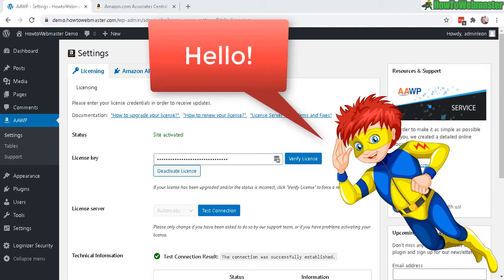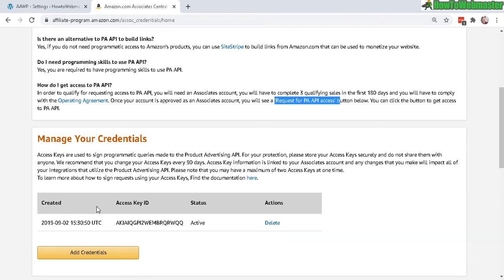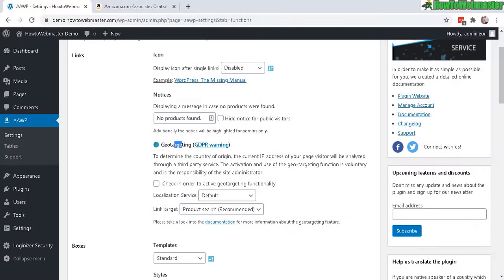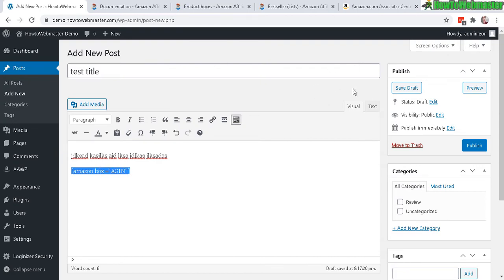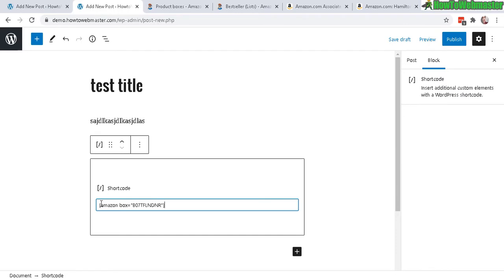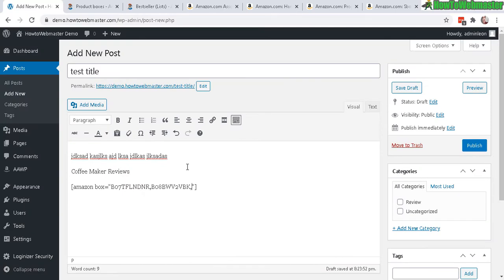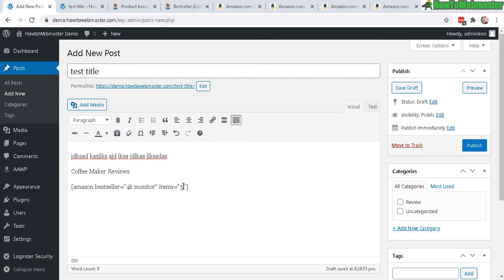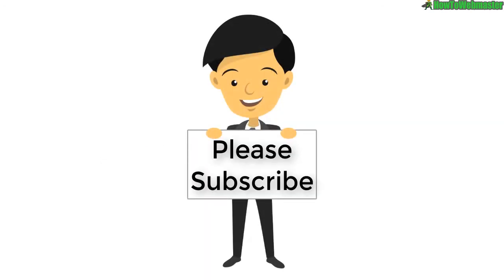FULL AAWP Review & Setup Tutorial Part 2 - BEST Amazon Affiliate Wordpress Plugin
Thanks for checking out my PART 2 of AAWP review + setup tutorial. In this video, I show you how to easily create beautiful amazon product boxes including single, multiple products, and generating a best selling products list based on any product keyword.

🔥 Visit AAWP plugin to see all of the awesome demos and features

🥇 AAWP Review My Overall Rating : 4.5 out of 5 ⭐
-VERY easy to insert amazon products
-Automatically update product prices
-Beautiful product style designs
-Works with international amazon traffic!
-Single products, multiple products, comparisons, product tables!

*NEGATIVE Points
-Requires Amazon API key to work properly
-A little pricey with yearly subscription price for updates.

Overall, AAWP is a great tool for bloggers to add an additional income stream by recommending Amazon products in an easy beautiful way.